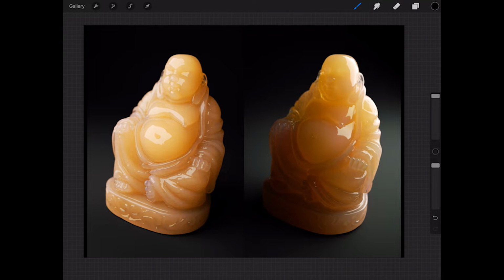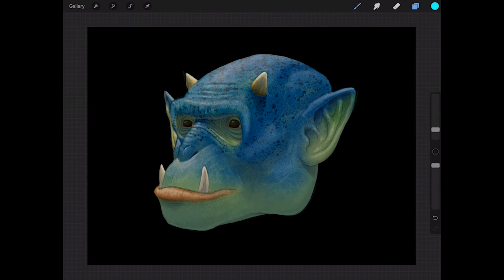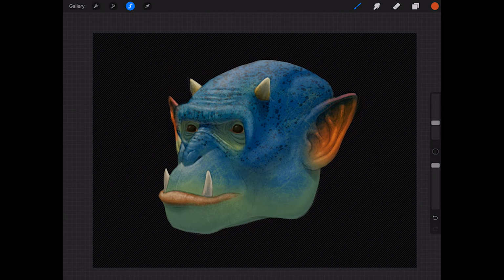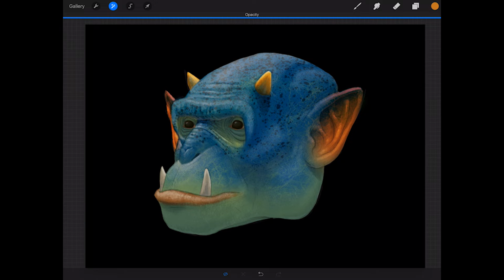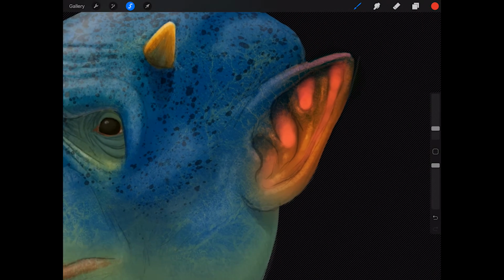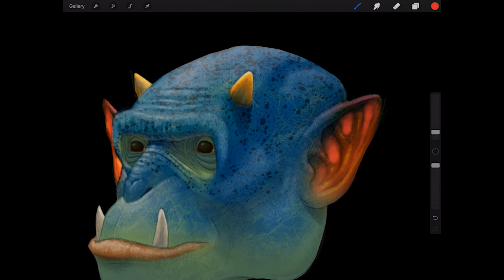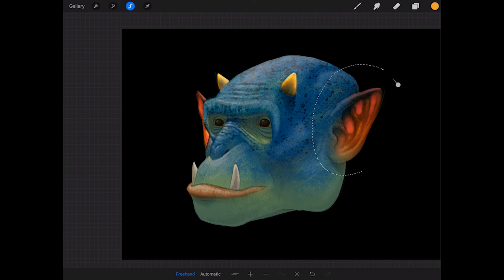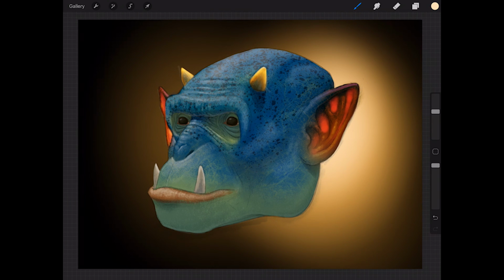How to Paint Subsurface Scattering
1. The image must be a high resolution jpg or png. You can also send psd.